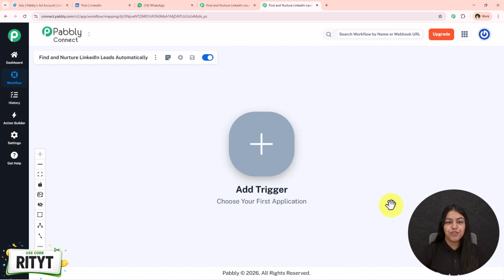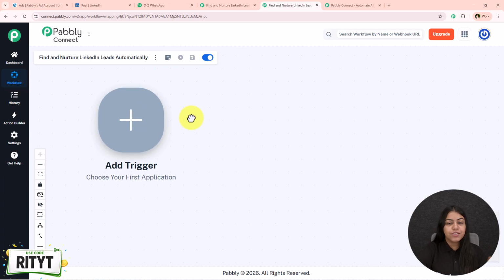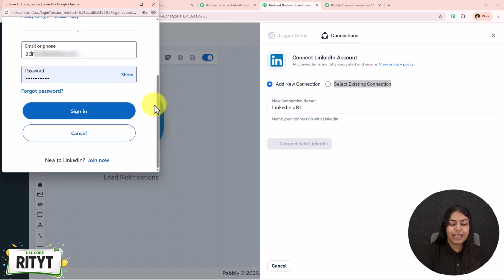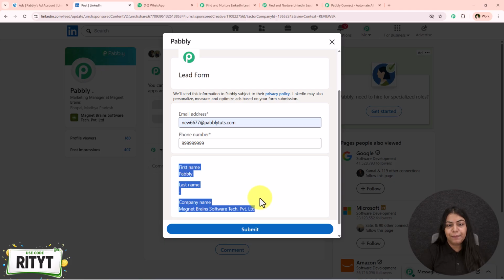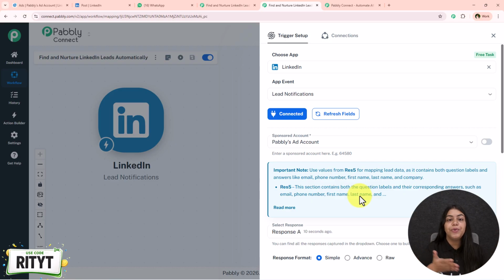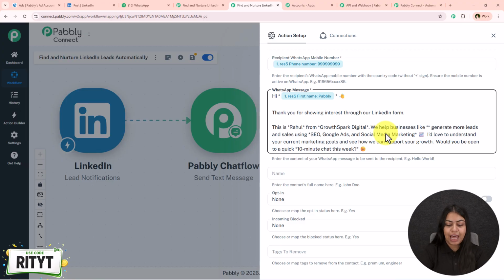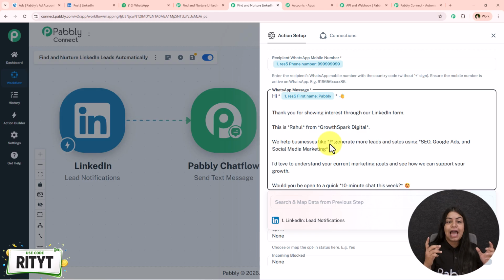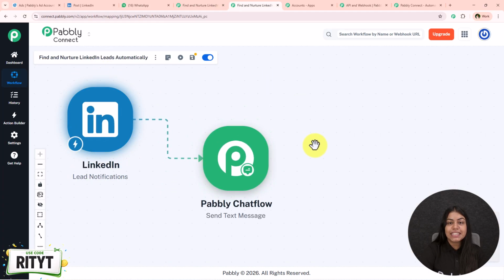How to Find and Nurture LinkedIn Leads Automatically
In this video, you’ll learn how to find and nurture LinkedIn leads automatically for your business. We’ll guide you through utilizing LinkedIn to identify potential leads and how to engage with them effectively. Pabbly Connect streamlines this process by integrating LinkedIn with your chosen CRM and email marketing tools, automating follow-ups and managing leads without any manual input. This automation not only saves you time but also helps you build valuable relationships with potential clients effortlessly.

Use Case:-
With this automation, LinkedIn leads are automatically captured and added to tools like Google Sheets or your CRM, and follow-up messages can be sent through email or WhatsApp to nurture them over time. This eliminates manual lead tracking, keeps all prospects organized, and helps businesses build relationships and convert LinkedIn connections into customers more efficiently.

Benefits of Pabbly Connect:

1. Automation: Save time, money, and resources by automating tasks.

2. Integration: Connect various web services to create efficient workflows.

3. Security: Enjoy industry-standard security for your data.

4. Scalability: Easily add new applications and services to your workflow.

5. Cost-effective: Choose from plans suitable for different business sizes, with no charges for internal tasks.